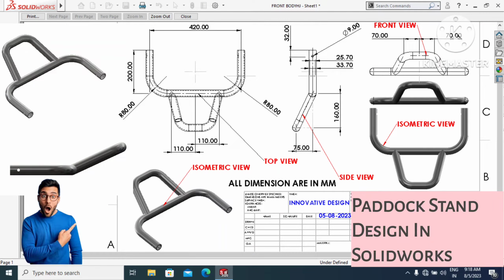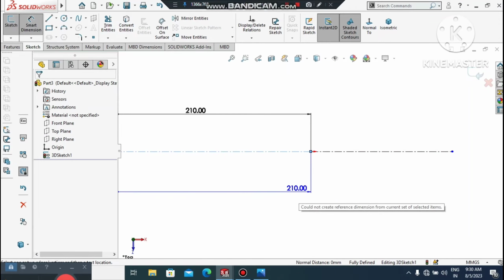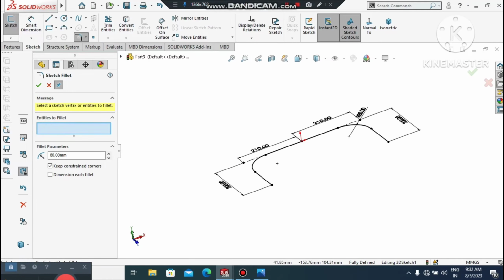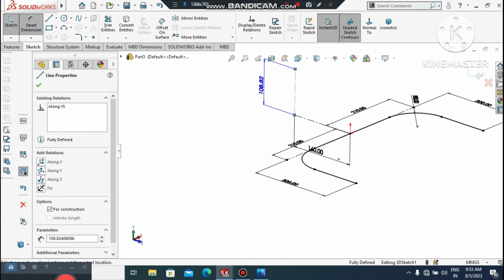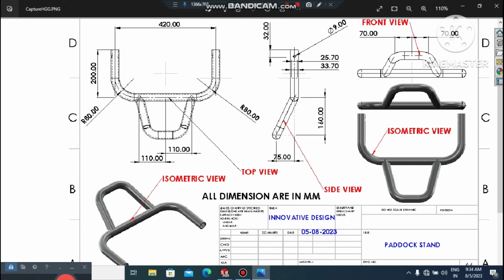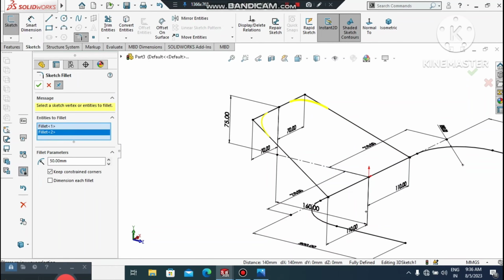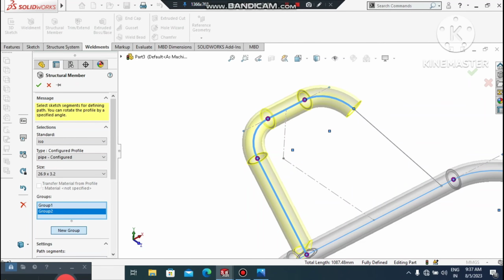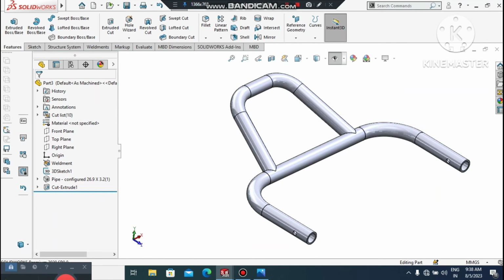Solidworks Tutorials| Paddock Pipe Design In Solidworks | Part 2